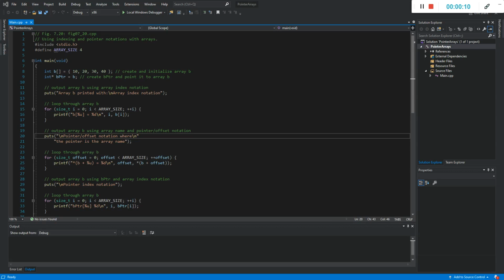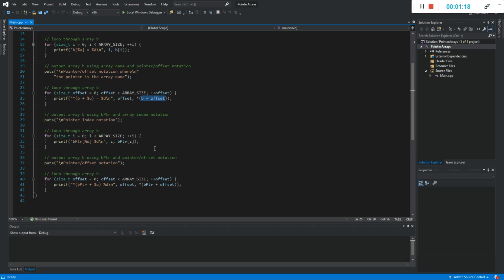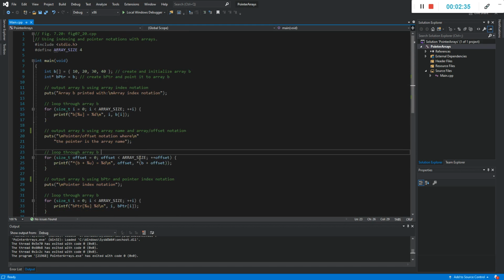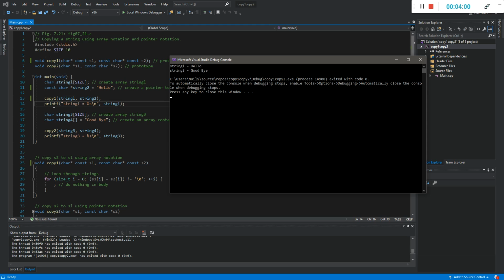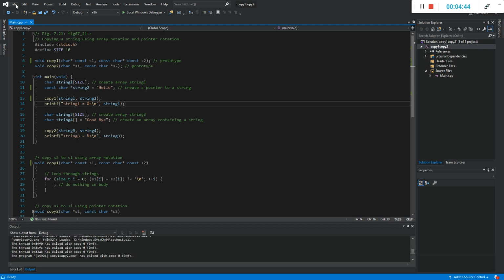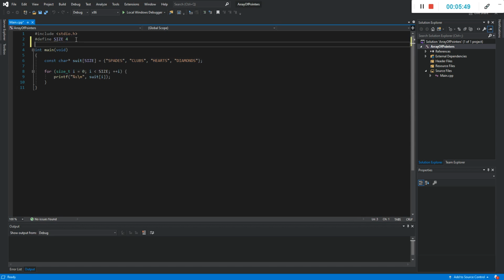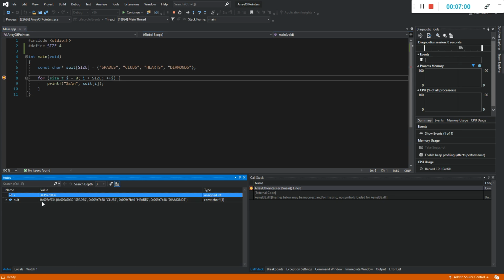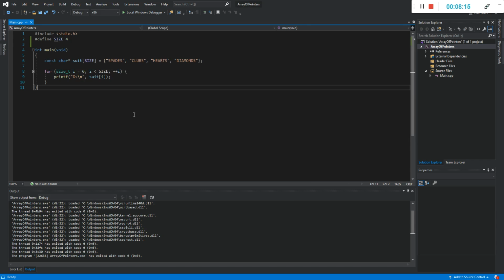10.5 Ch7 HandsOn: Arrays of Pointers